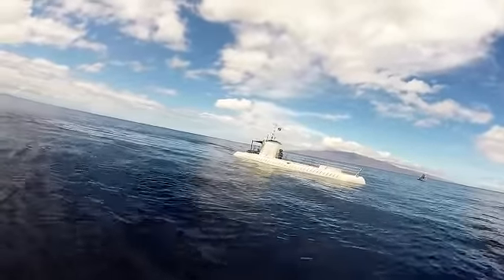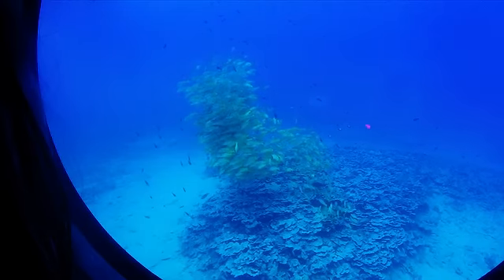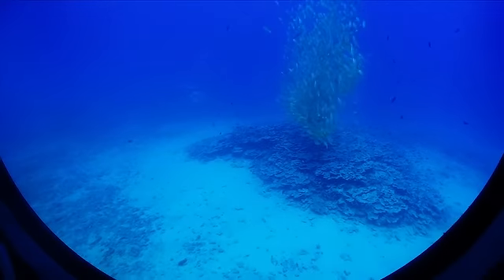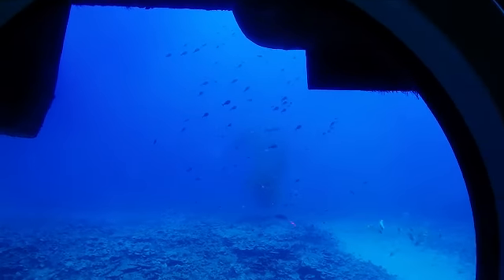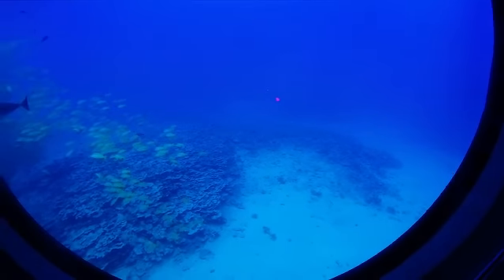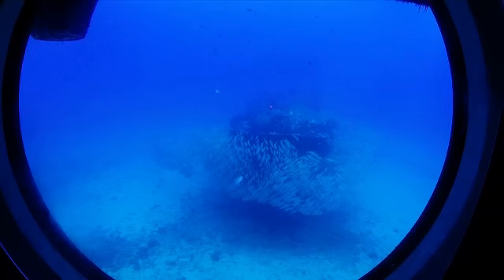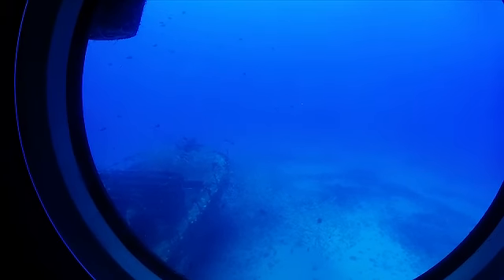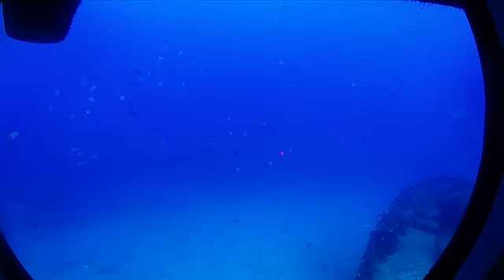Day 2 Atlantis Sub Maui 2015